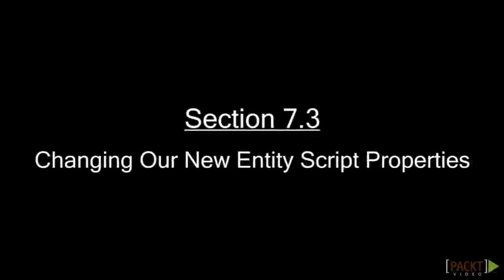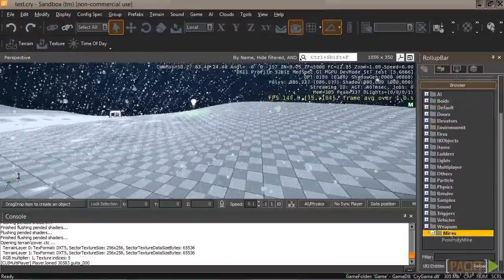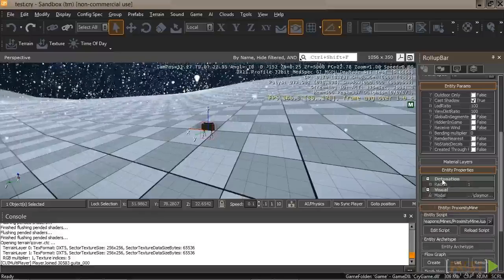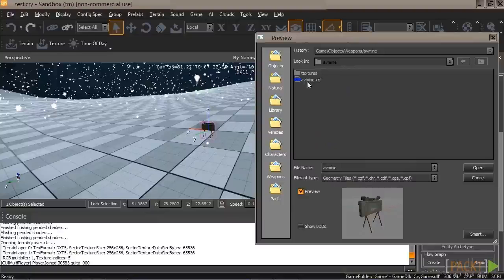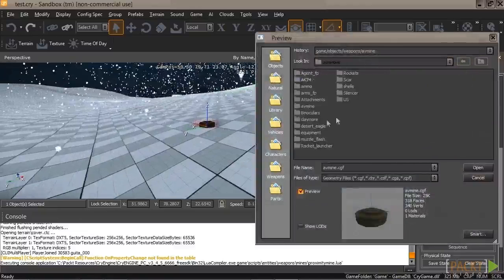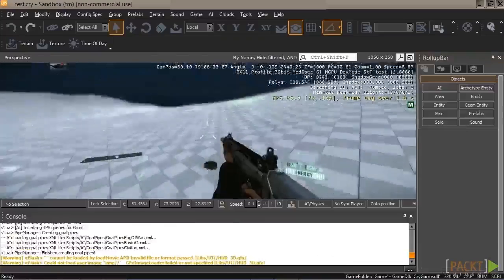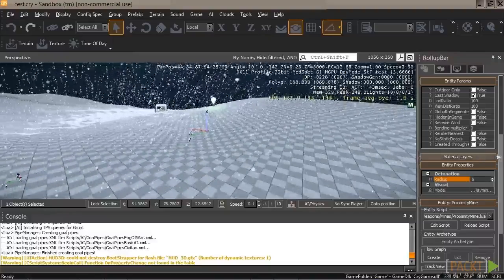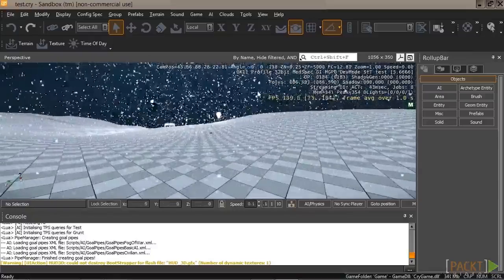CryENGINE SDK Game Prog Essential Tutorial: Changing Our New Entity Script Properties | packtpub.com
Find out how to access/change our new entity properties from the editor RollupBar. Go to the entity panel and go to the folder where your Lua script is located. Then drag-and-drop your entity into the level and proceed to change its new properties located in the RollupBar.
• Locate your entity in the entity panel
• Put it into the level, right-click, and then select ‘Properties’
• Proceed to change your new properties in the RollupBar